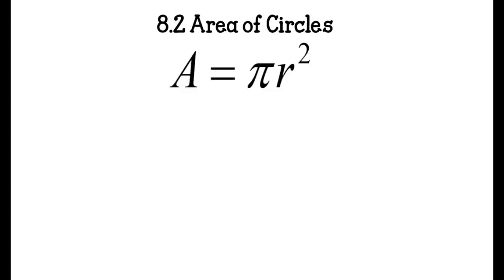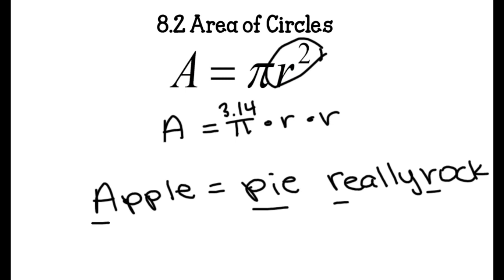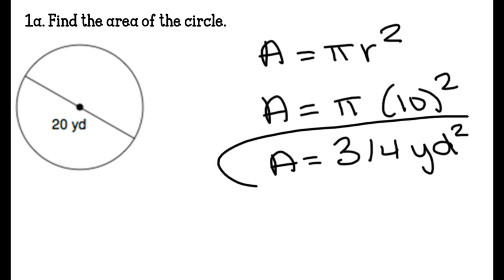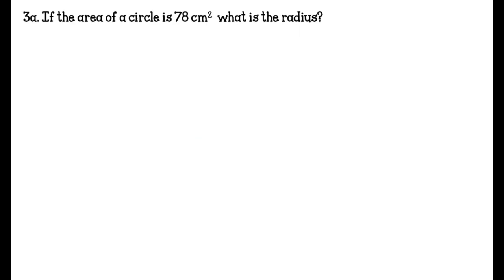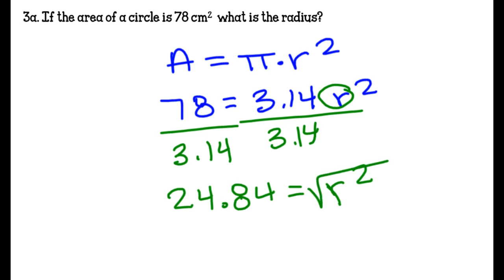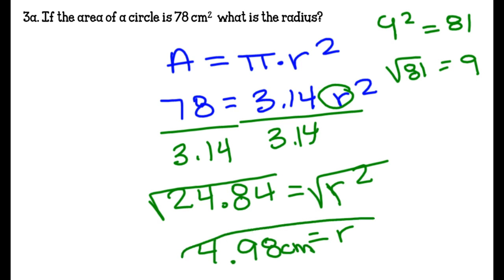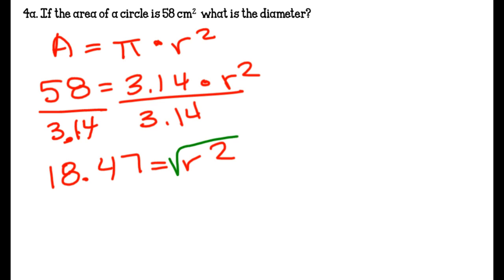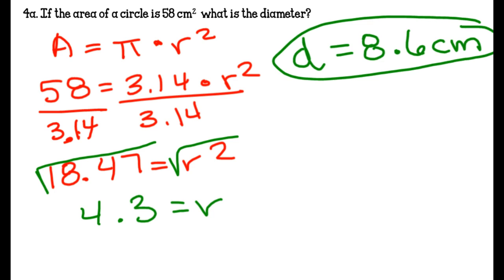Lesson 8.2 Area of Circles